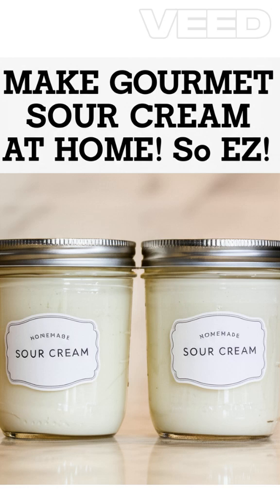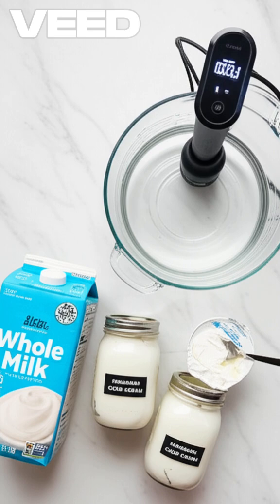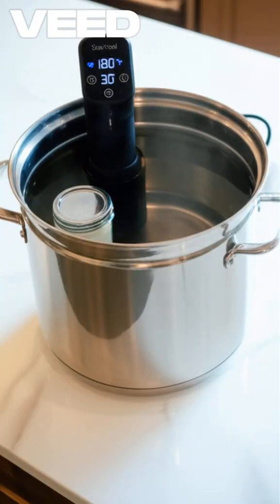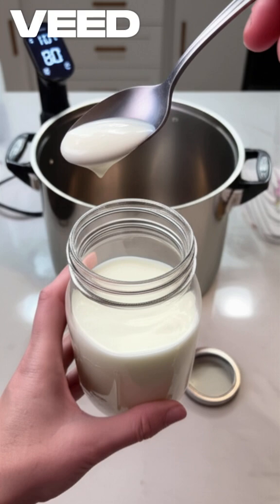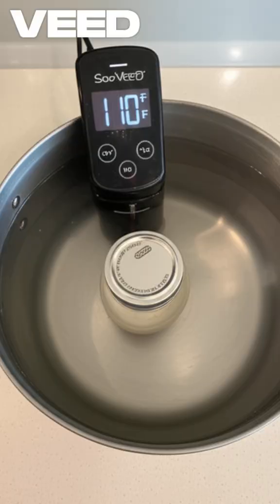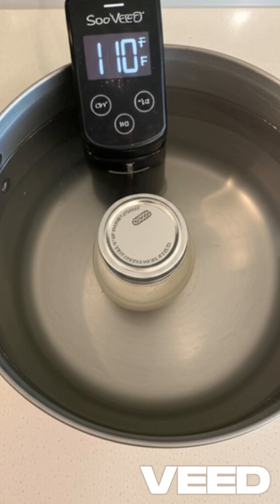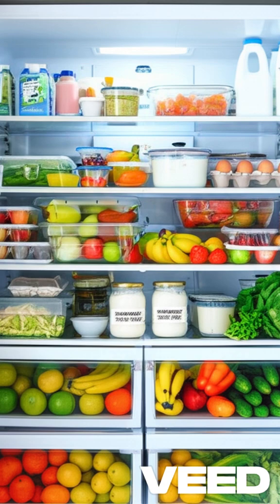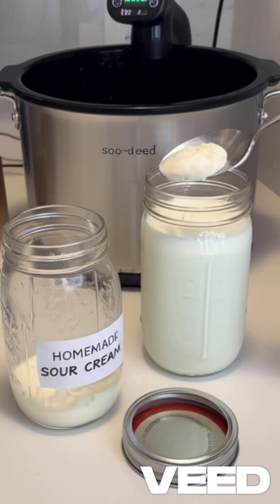Quick Hack 37A: Homemade Sour Cream! 🥣 EZ Creamy Perfection!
Unlock, rich Homemade sour cream from simple ingredients you may already have! This video shows you how to use your Sous Vide and a tiny bit of plain yogurt to make creamy perfection. The process starts exactly like yogurt (heating the milk to 180∘ F) but then requires an extended incubation time of 8 to 16 hours at 110∘F to transform it into rich, delicious sour cream. Stop buying thin, stabilized cream and make your own!

Crucial Temperatures & Times:

Sterilization: 180∘ F for 30 minutes

Inoculation (Adding Starter): Cool to 110∘ F

Incubate (Sous Vide): 110∘ F for 8-16 hours